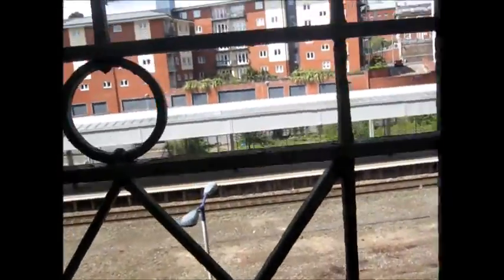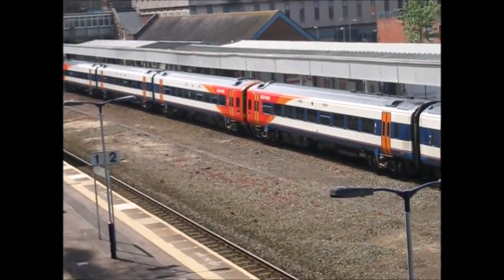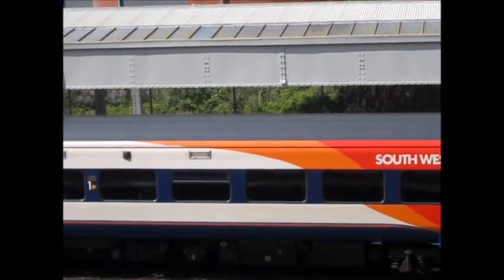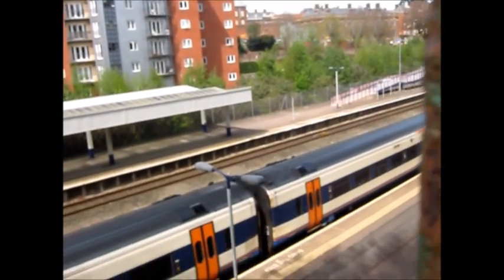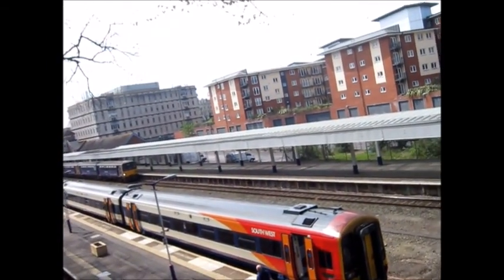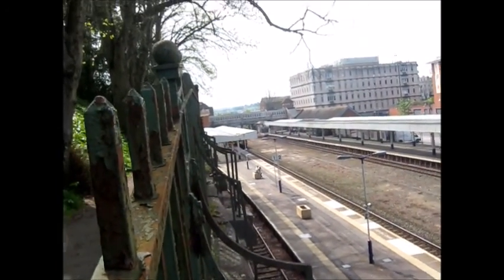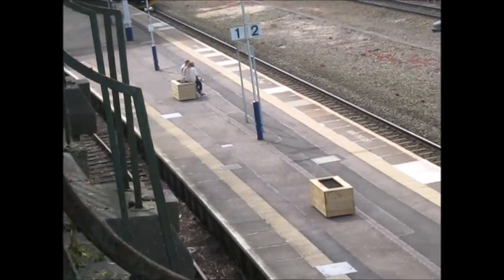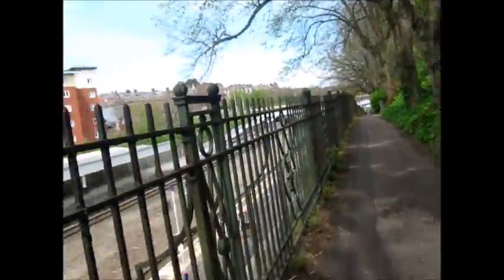Trains at Exeter Central EXC - 8/05/16 (A&M Season 1/Episode 2)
Today I (kind of) paid a visit to central station n queen street in Exeter.

Cant say much about the station really as I didn't really go in it but they really need to get rid of the useless platform one.

All in all, it was a half decent visit as I hadn't seen a SWT 159 in quite a while.

It wasn't the best video I've made, sorry about the messed up ending and filming it from behind a fence.

I hope you enjoy, remember to like and sub and hope to see you soon. - Adam

Shout outs:
KTV Videos
Foxy313
NorthernSpotter1997